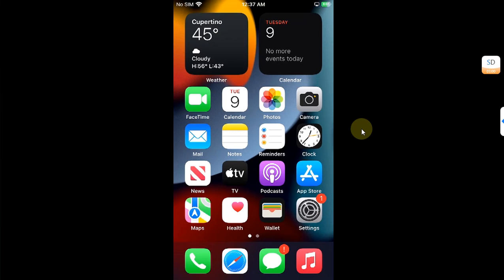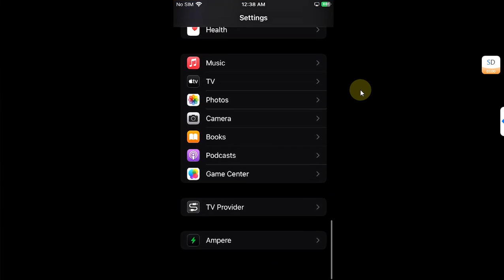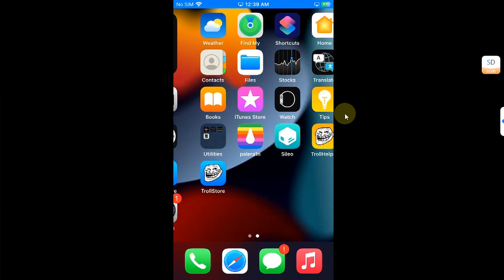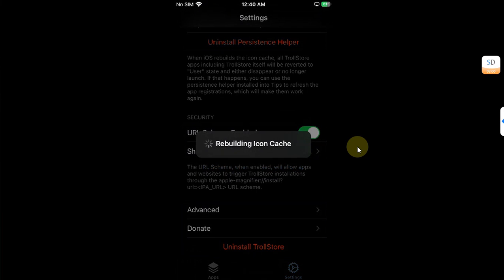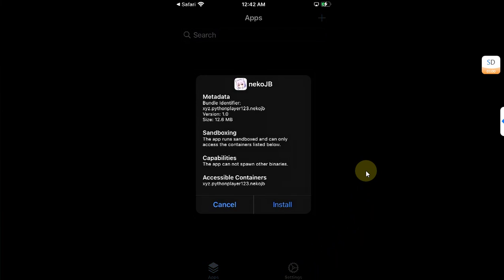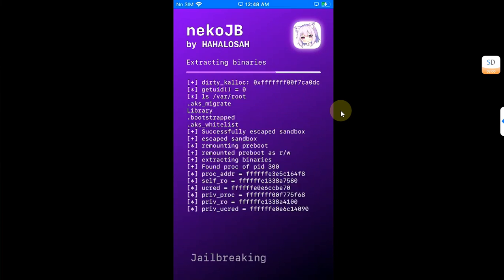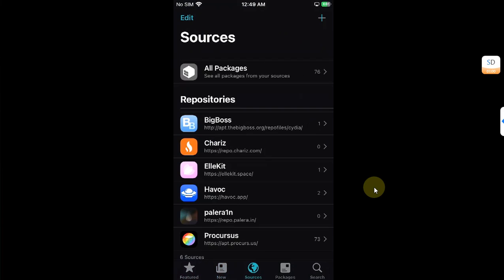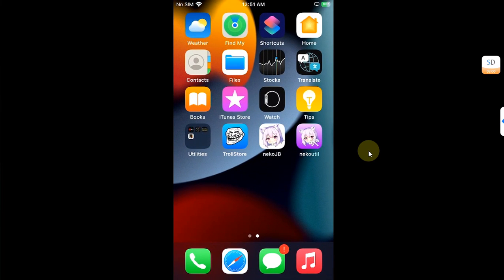Move to NekoJB from Palera1n Jailbreak Seamlessly/Safety without losing tweaks | Easy Guide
In this video, I guide you through the seamless process of transitioning from Palera1n Jailbreak to NekoJB, ensuring a safe and hassle-free experience and to retain your favorite tweaks and settings, ensuring that your device remains customized to your liking after the switch. In the end, we will also learn how to remove NekoJB safely. The method demonstrated in the video is completely free along with NekoJB and Palera1n Jailbreak.

Topics Covered:
Palera1n to NekoJB Guide
Move to NekoJB iOS 15.8
Palera1n iOS 15.8 to NekoJB Guide
Jailbreak iOS 15.8 NekoJB from Palera1n Jailbreak